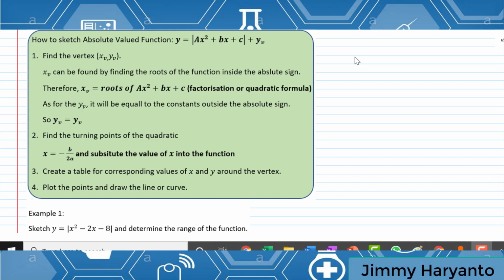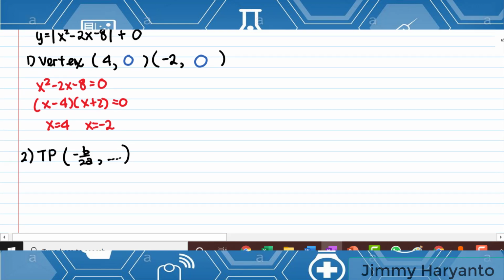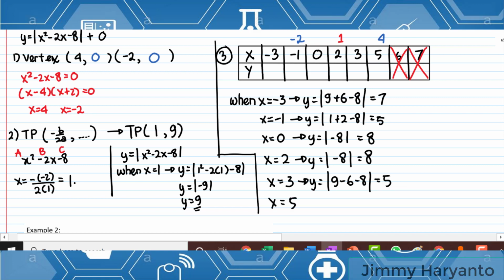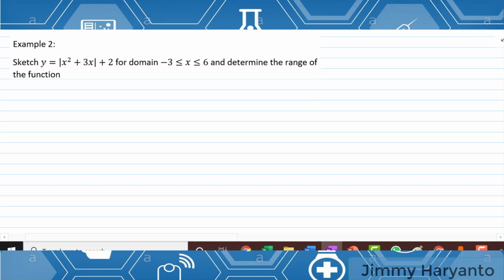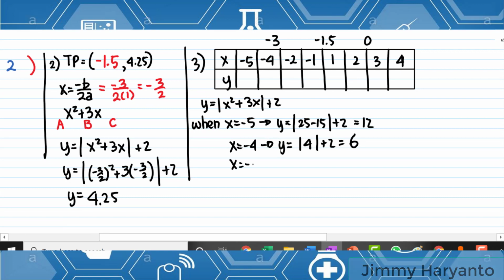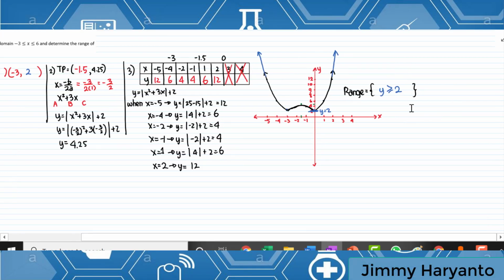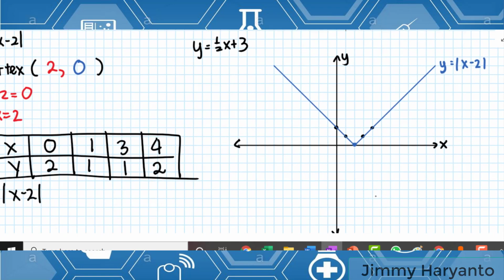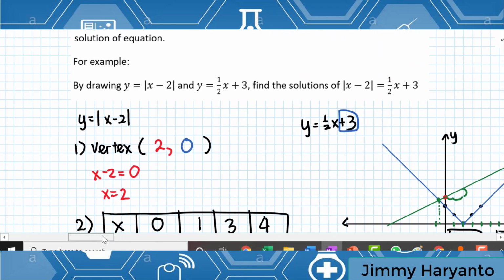Absolute Function Part 2